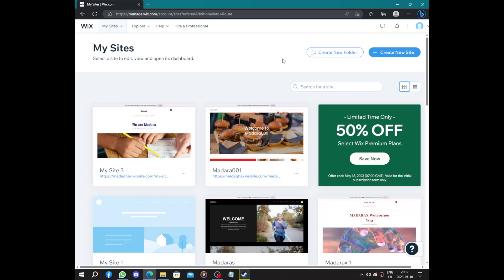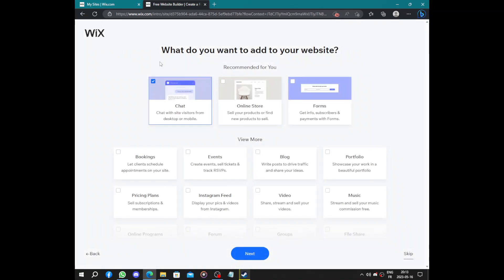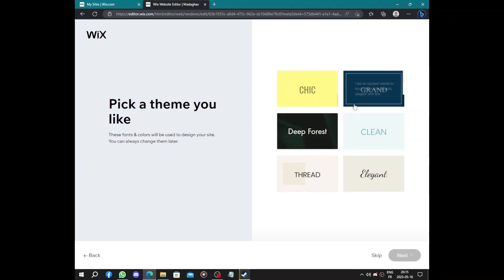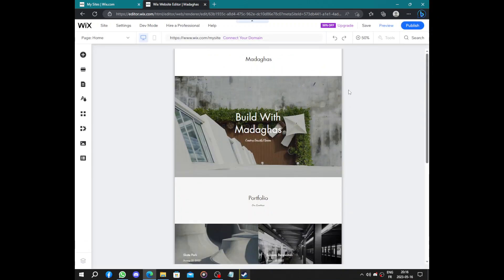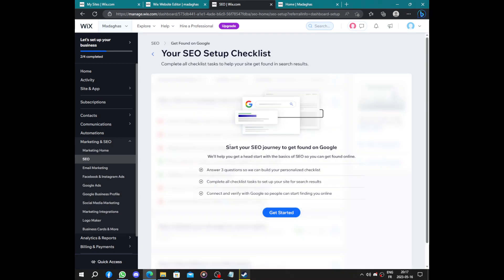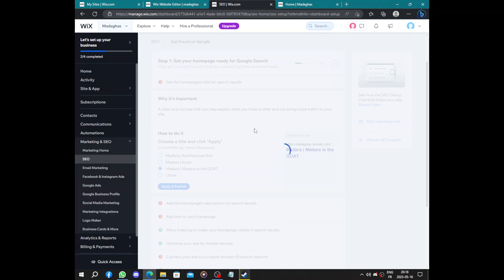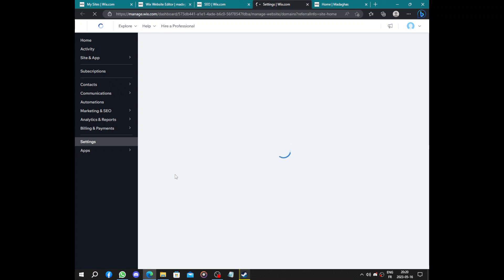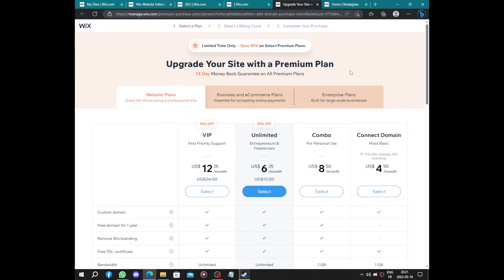How to Create a Striking Website for Your Architecture Firm on Wix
in this video we discuss :

Learn how to build an impressive website for your architecture firm using Wix. This step-by-step guide will walk you through the process of selecting the right templates, showcasing your portfolio of projects, and highlighting your firm's expertise. Discover how to create a visually captivating website that effectively communicates your architectural vision, services, and design philosophy. From incorporating interactive elements and integrating contact forms to optimizing your site for mobile devices, this guide will help you create a professional online presence that sets your architecture firm apart. With Wix's intuitive platform and customizable features, you'll have the tools to attract potential clients and elevate your architecture business to new heights.